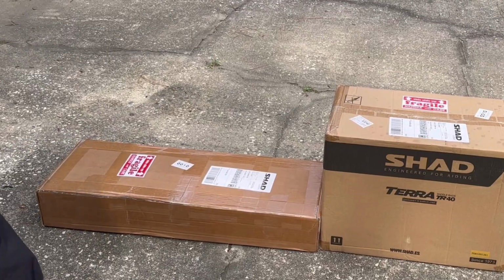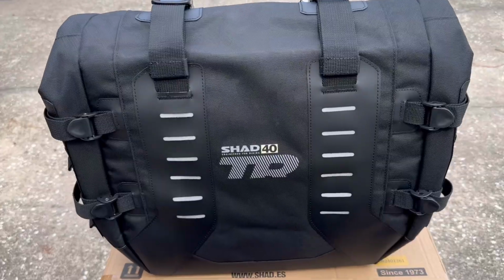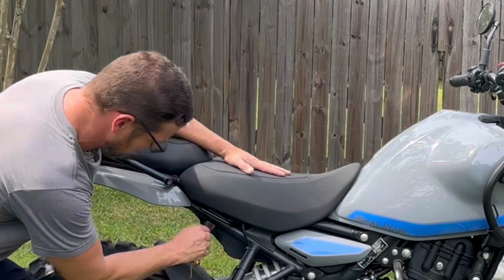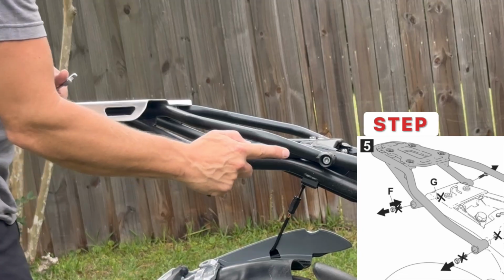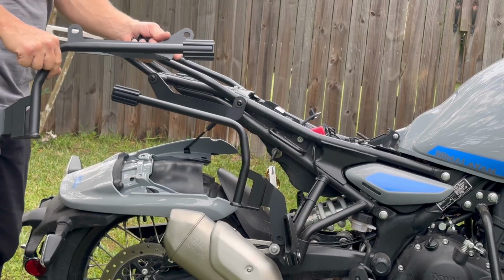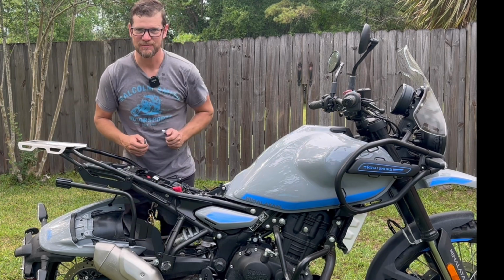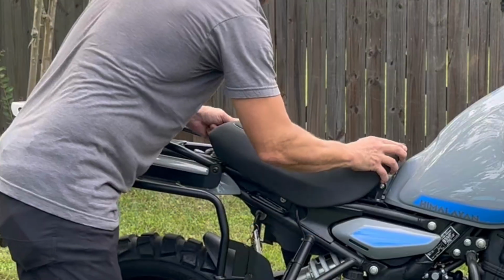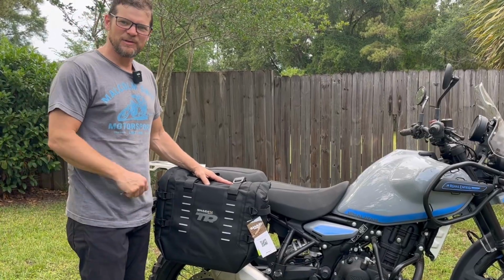MotoVagabondNate HOW TO: 2025 Royal Enfield Himalayan 450 SHAD 3P Mount Installation / TR40 Panniers